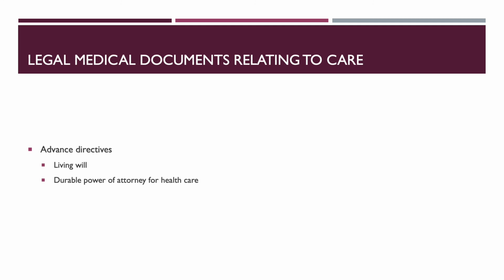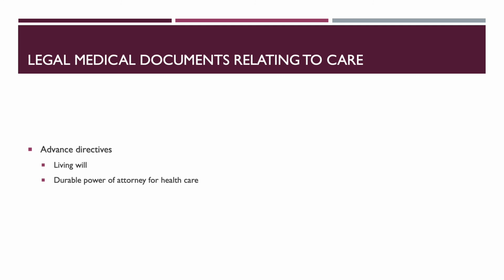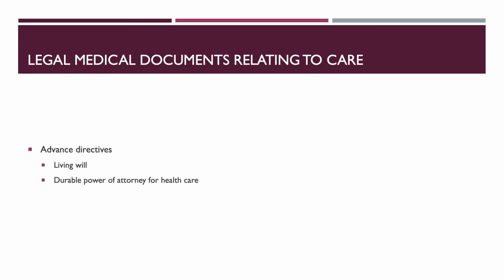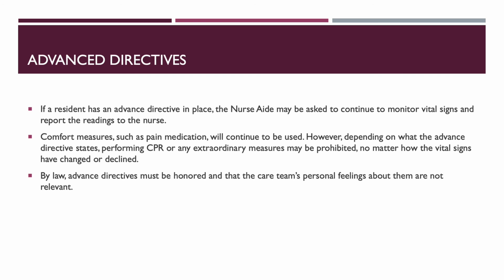Death, Dying, Hospice